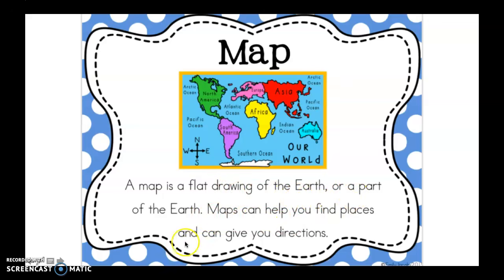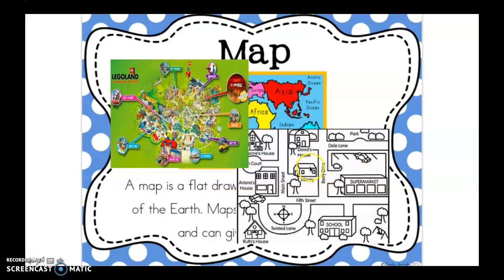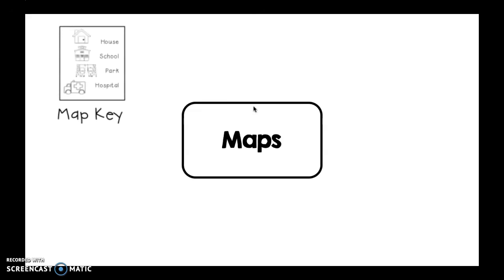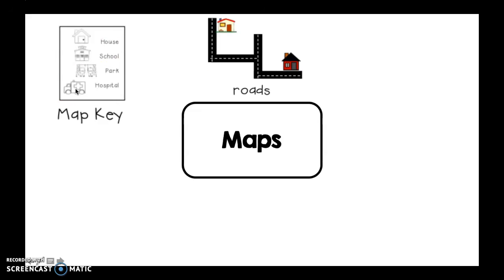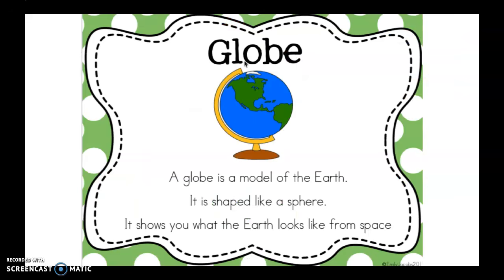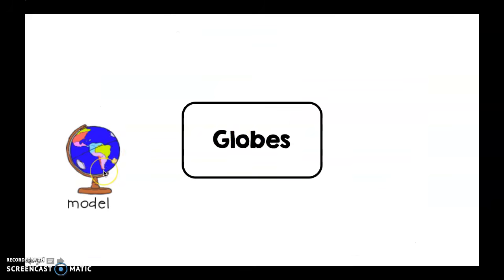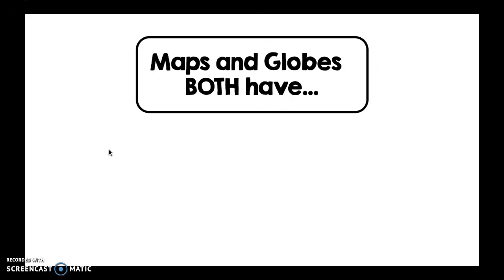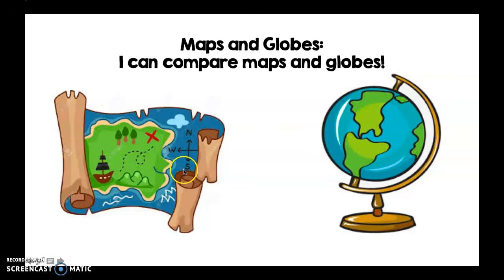Maps and Globes